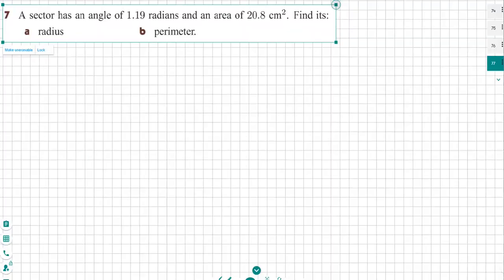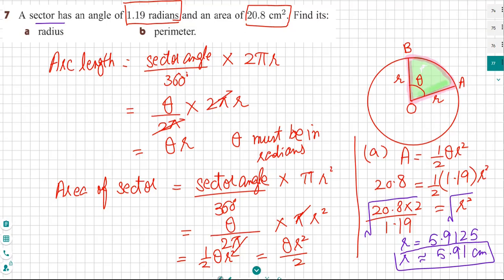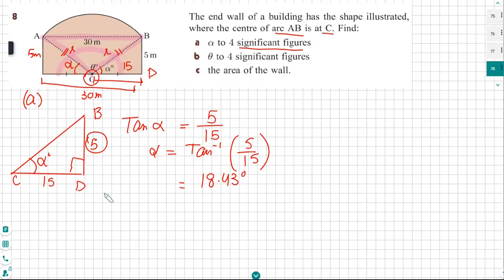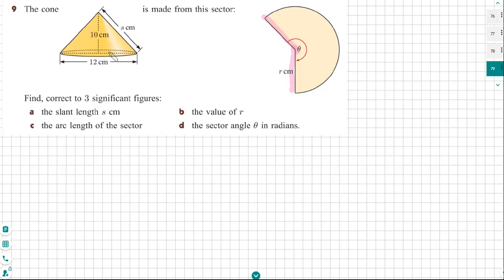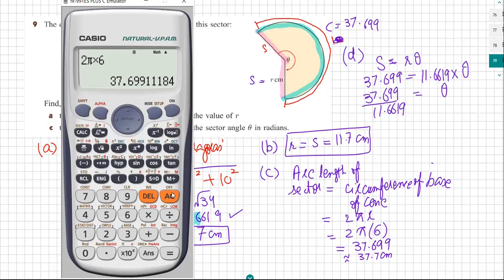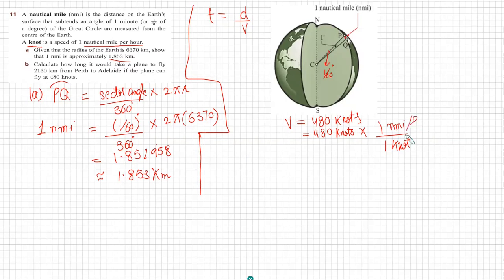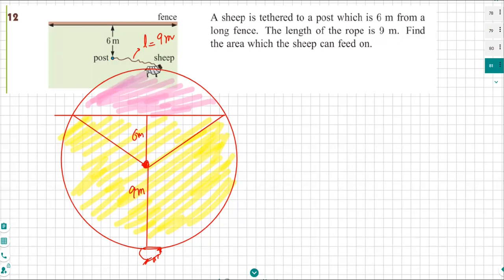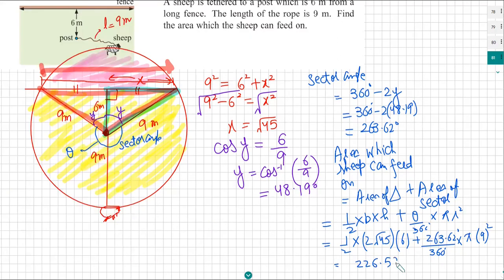Area of Sector and Arc Length | Word Problems | Radians | Nautical Mile and Knot [SACE]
SubTopics Covered:
1. Area of Sector
2. Arc Length
3. Radian
4. Nautical Mile
5. Knot

00:20 Formulas of Sector Area and Arc Length
04:35  Exercise 5B Question 7
08:30  Exercise 5B Question 8
19:00  Exercise 5B Question 9
26:39  Exercise 5B Question 11 (Nautical Mile and Knot)
35:30  Exercise 5B Question 12